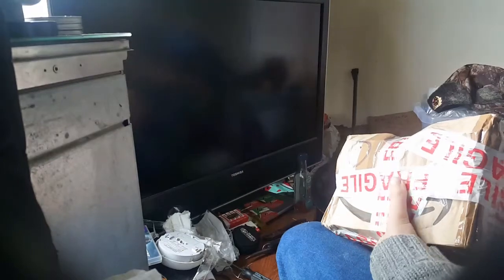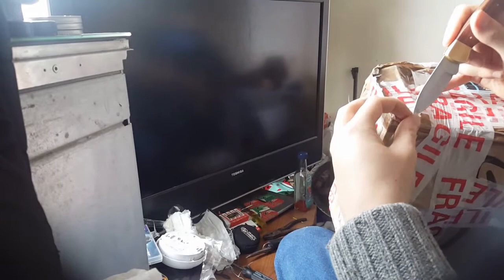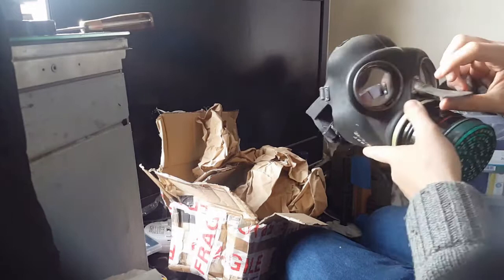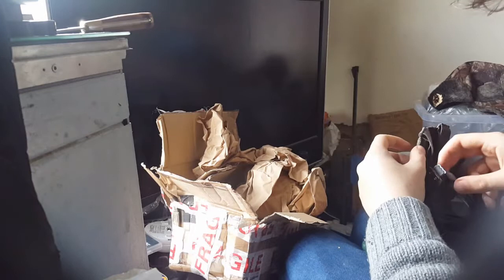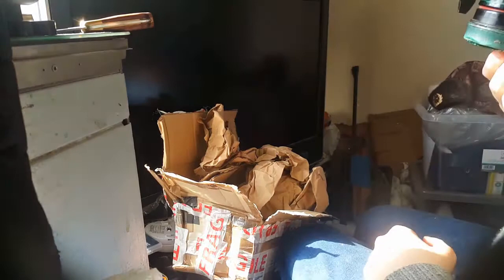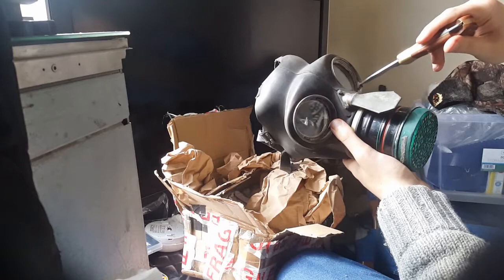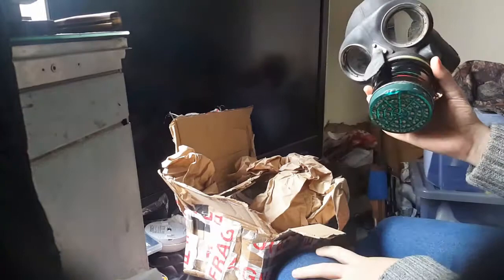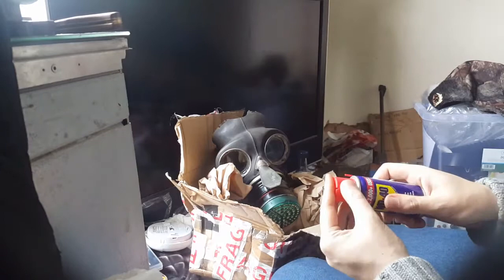WW2 C6 Civilian Duty Gas Mask Unboxing